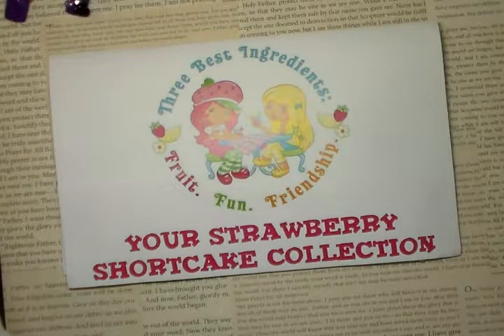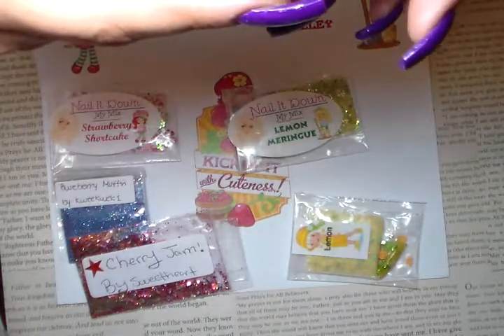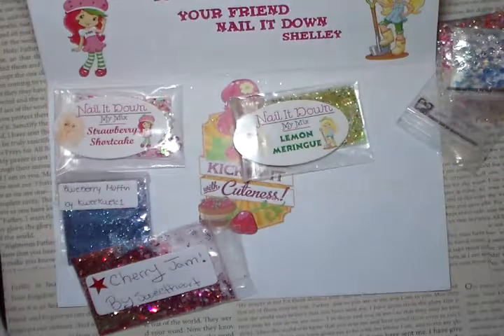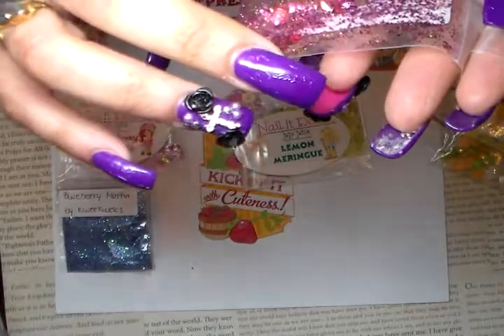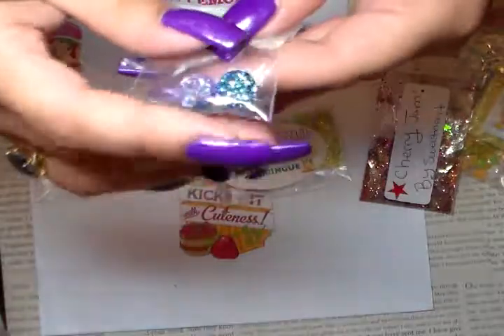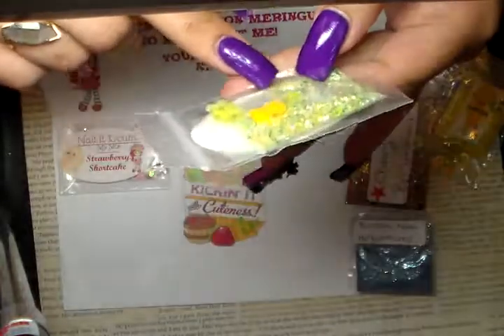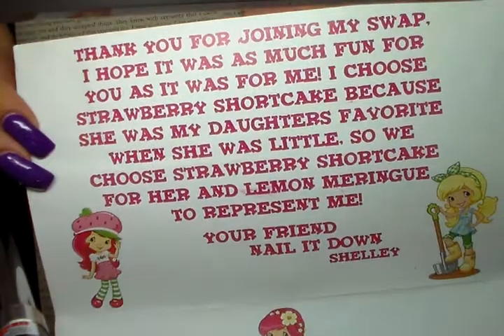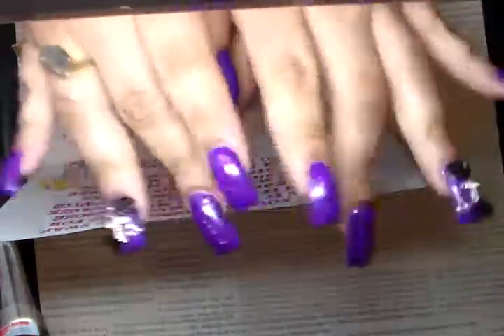STRAWBERRY SHORTCAKE GROUP SWAP FROM NAILITDOWN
THANK YOU HUN  , I LOVE EVRYTHING YOU SENT ME BACK ... :0)
BEAUTIFUL MIXES LADIES AND THANK YOU @}~~~